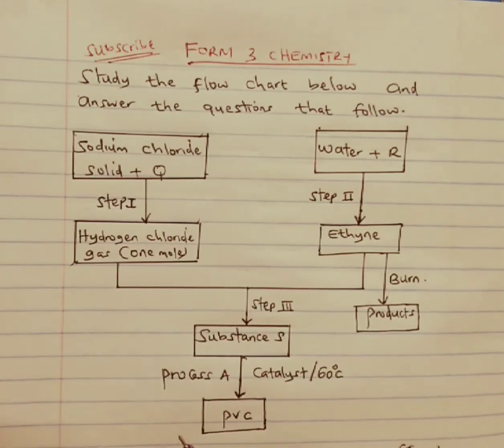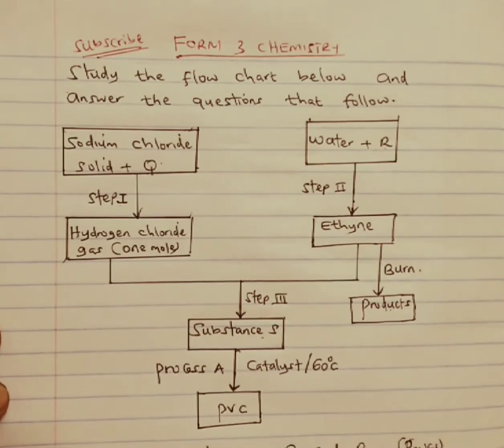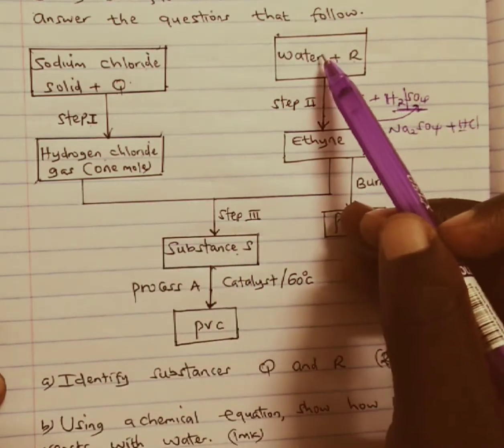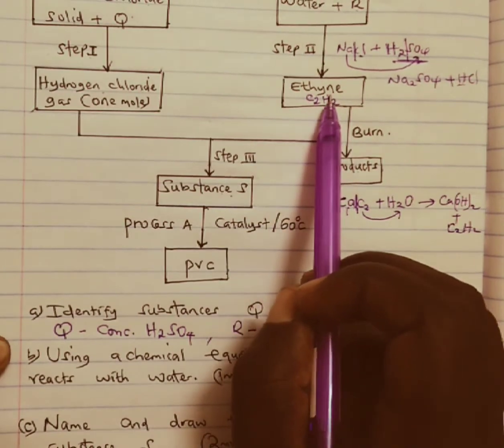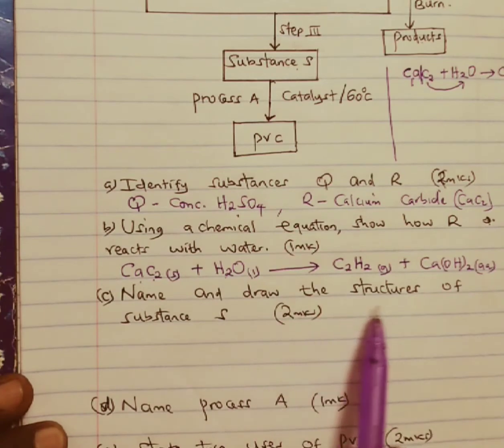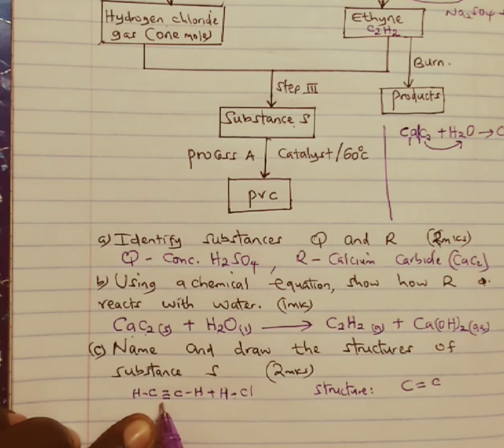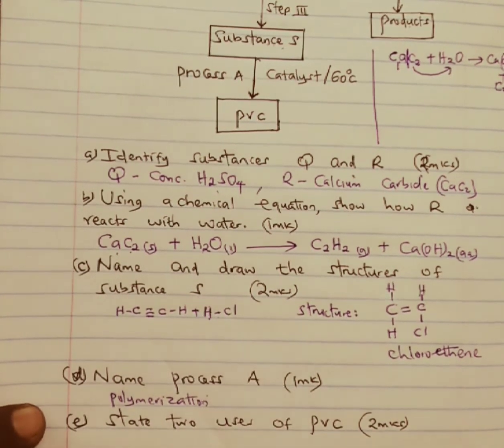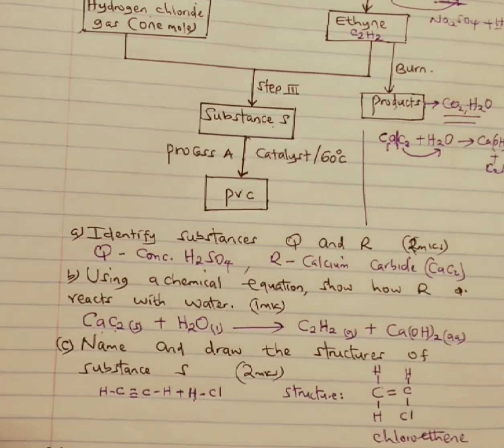Form 3 Chemistry Flow Chart Revision.